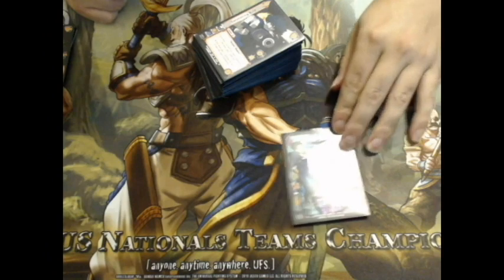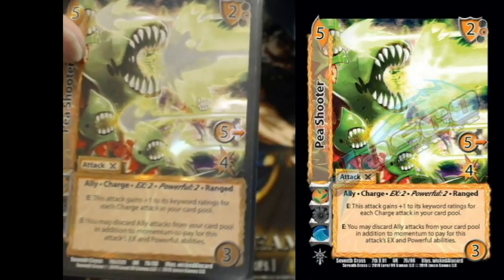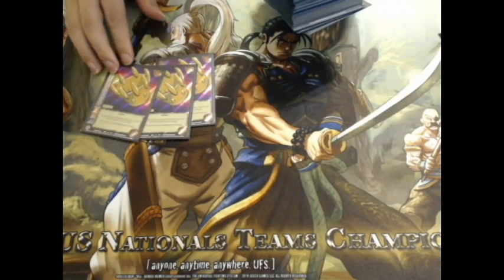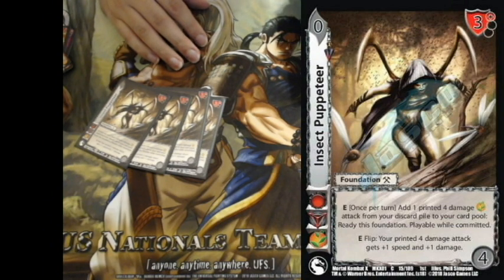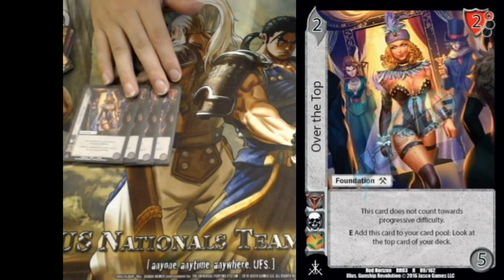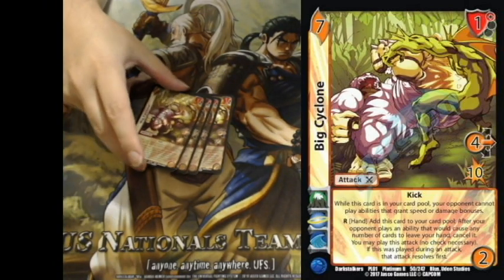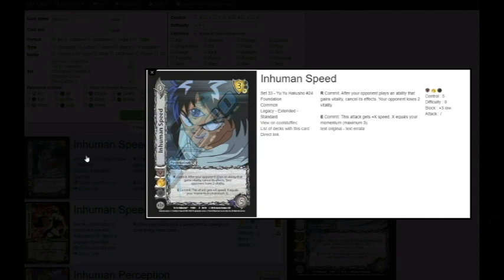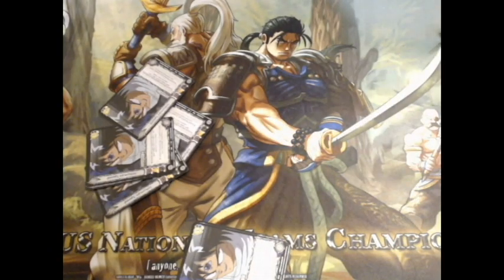Nats Top Spike list rundown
Character
 ·Spike·
Foundation
4 Passing the Torch
3 English Aristocrat
4 Orphaned Alchemist
1 Confronting Jedah
4 Insect Puppeteer
2 Last of His Kind
4 Over the Top
4 Arrogant and Overconfident
3 The Hunt for Spiders and DragonsAttack
4 Forbidden Moonset
4 Spirit Gun
4 Swimming Bird
3 Hand Cannon
4 Pea ShooterAsset
4 Kali Yuga
2 Swordfish II
3 Spiritual Shooting RingAction
4 Revoke
4 Bang!
Side
1 Hand Cannon
4 Big Cyclone
3 Atone for the Sin of Weakness!